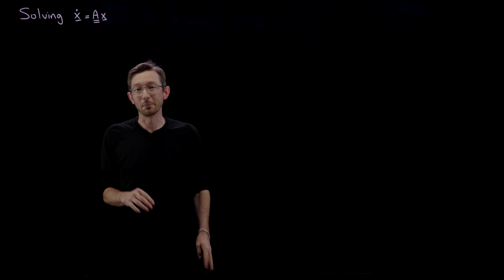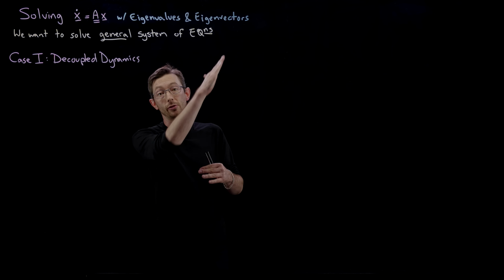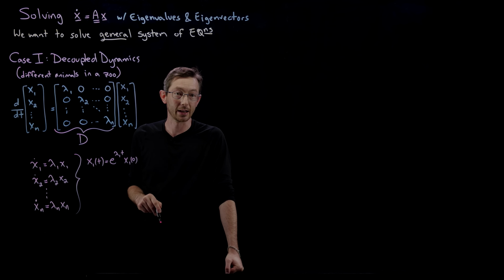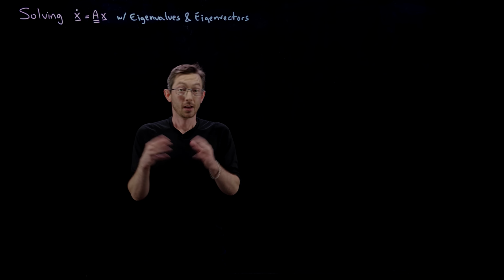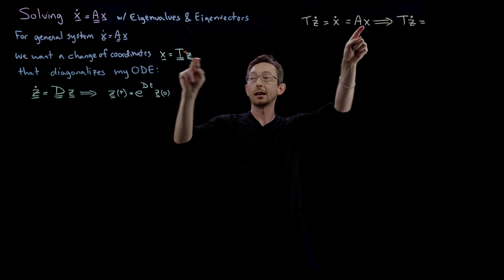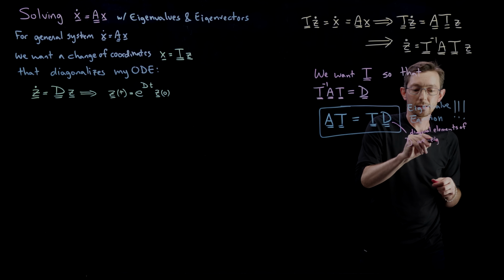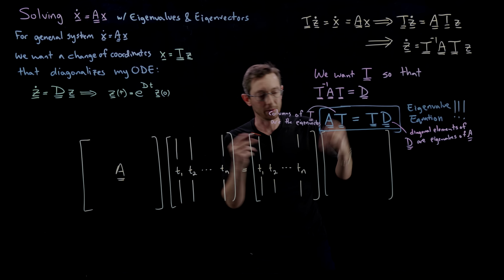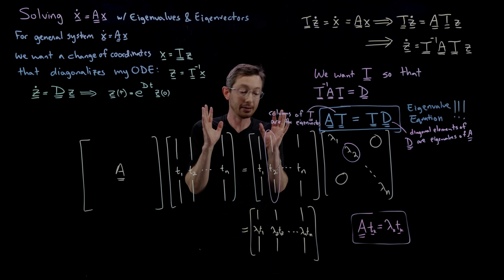Motivating Eigenvalues and Eigenvectors with Differential Equations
This video *derives* the eigenvalues and eigenvectors of a matrix "A" to solve the matrix system of equations dx/dt = A*x.

%%% CHAPTERS %%%
0:00 Overview
1:26 Problem Setup
2:33 The Simplest System of ODEs: Decoupled (Diagonal) Dynamics
10:25 Finding a Coordinate System Where Dynamics Look Diagonal
15:42 Deriving the Eigenvalue/Eigenvector Equation
19:03 A Picture of the Eigenvalue Equation
22:27 Recap and Summary